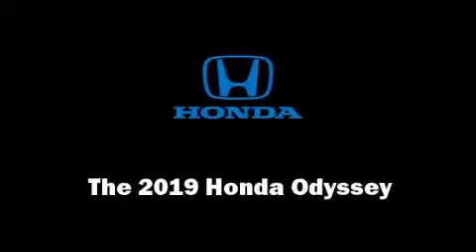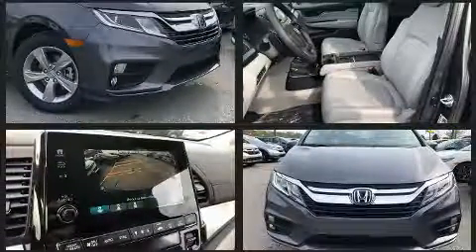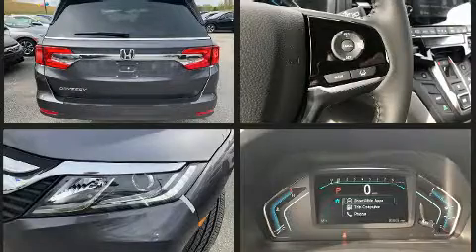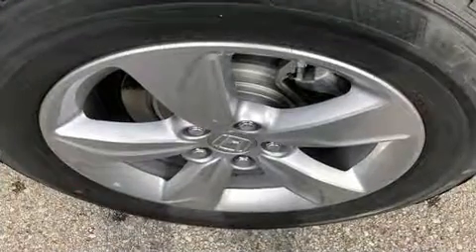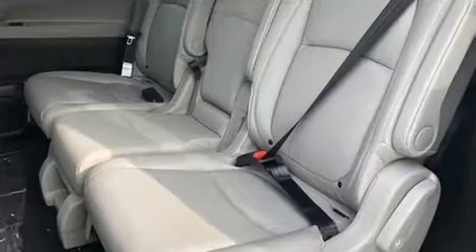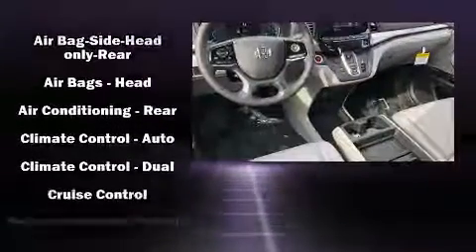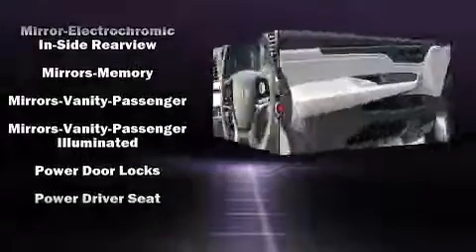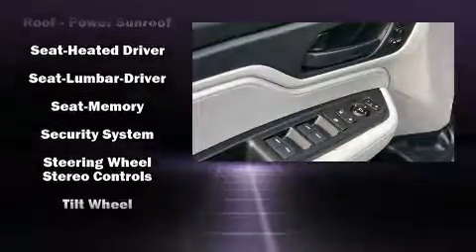2019 Honda Odyssey EX-L in Cookeville, TN 38501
Cookeville Honda

Sensibility and practicality define the 2019 Honda Odyssey. This 8 passenger van is waiting for you to take home! It features a front-wheel-drive platform, an automatic transmission, and a 3.5 liter 6 cylinder engine. Top features include a split folding rear seat, front and rear reading lights, 1-touch window functionality, a built-in garage door transmitter, heated seats, a power rear cargo door, blind spot sensor, and seat memory. Features such as automatic climate control and leather upholstery prove that economical transportation does not need to be sparsely equipped. Storage solutions are integrated throughout the interior, demonstrating thoughtful attention to detail. For drivers who enjoy the natural environment, a power moon roof allows an infusion of fresh air. Audio features include an AM/FM radio, steering wheel mounted audio controls, and 7 speakers, providing excellent sound throughout the cabin. In the event of a rollover collision, side curtain airbags provide additional protection for outboard seated passengers. We have a skilled and knowledgeable sales staff with many years of experience satisfying our customers needs. We'd be happy to answer any questions that you may have. Come on in and take a test drive!